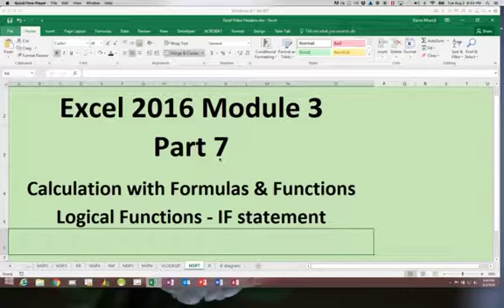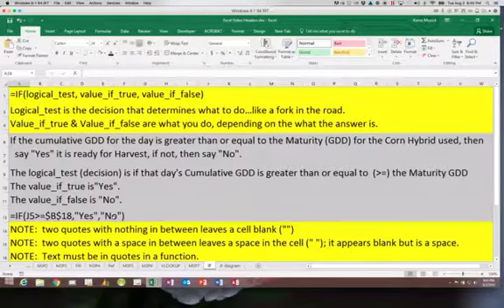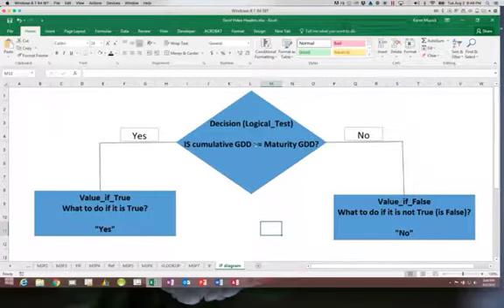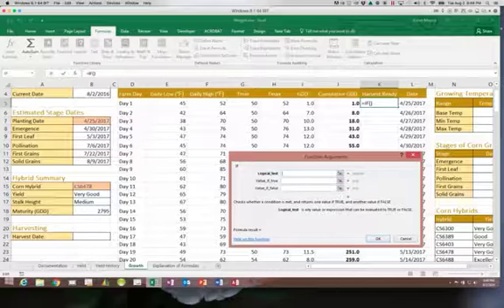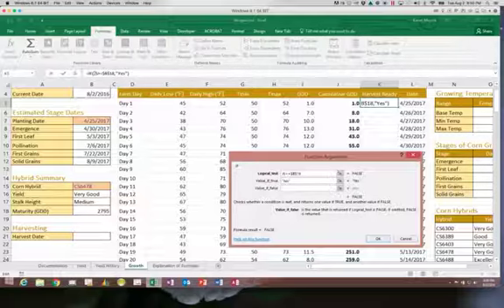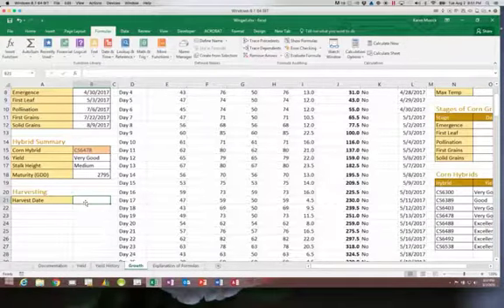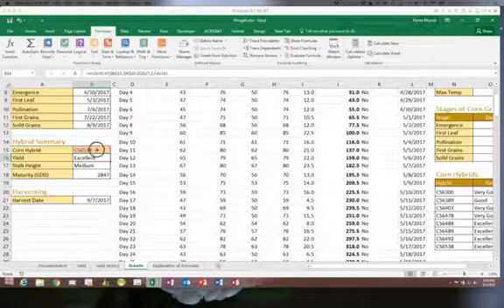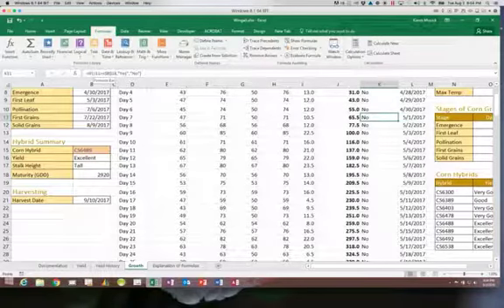Excel Module3 Part7 IF 640x480 Resolution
Microsoft Excel
Module 3 Part 7
IF Statement
640x480 Resolution